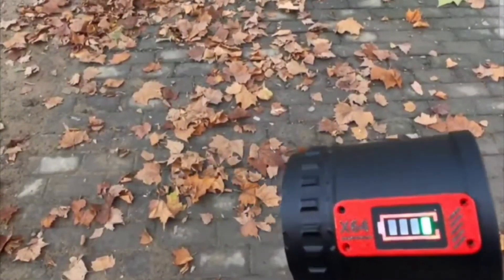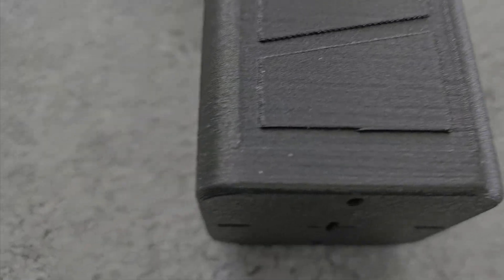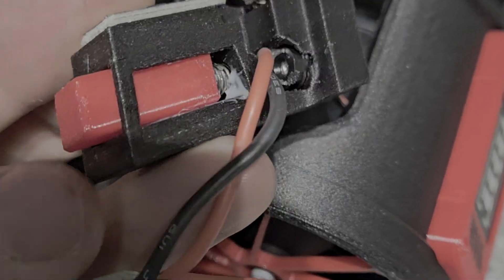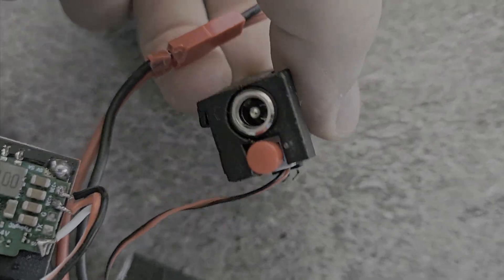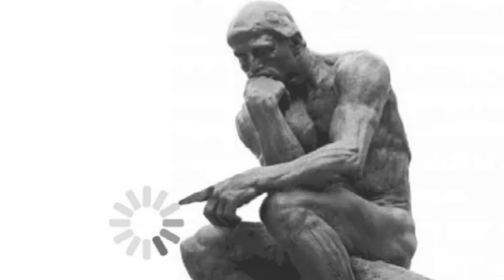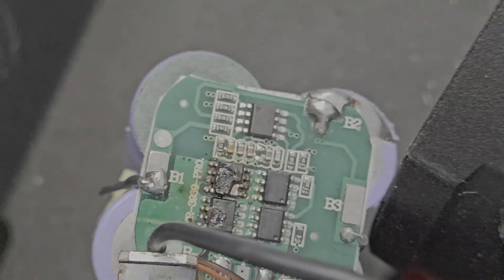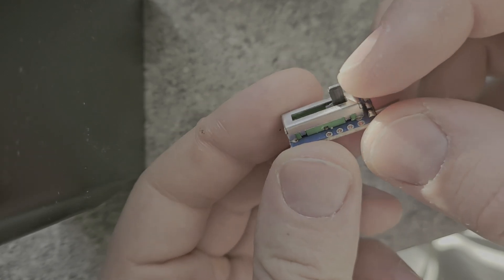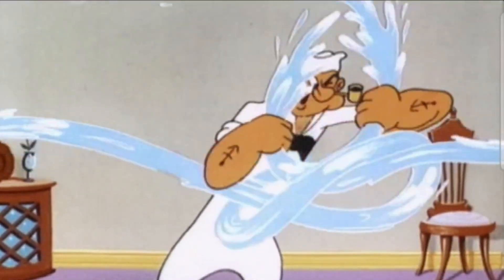Inside the X64 Jet Blower: Marveling Mechanisms, and Tackling Troubles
Parts that I ordered:
1) BMS pcb for 4s battery pack:
2) Charging pcb, buck converter 5v input, 16.8v output

X64 Jet Blower itself, where I ordered it: